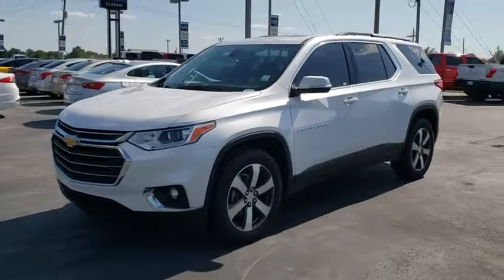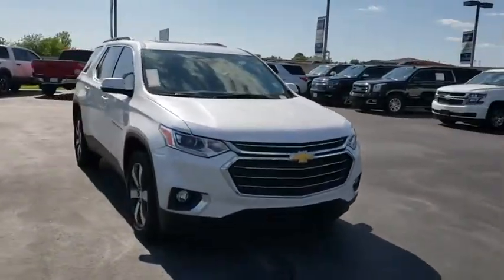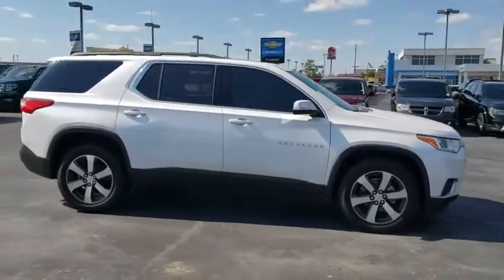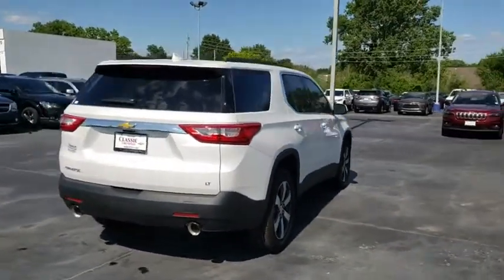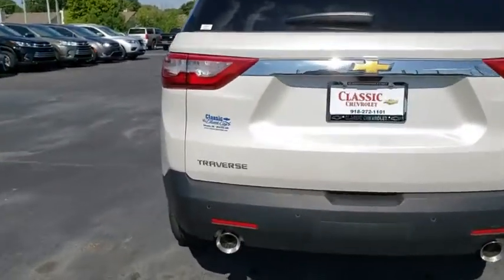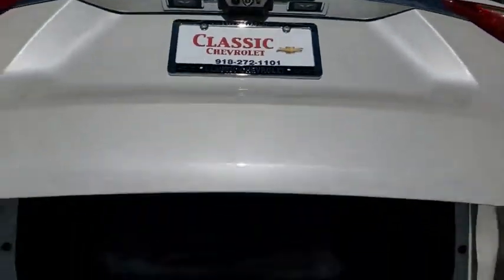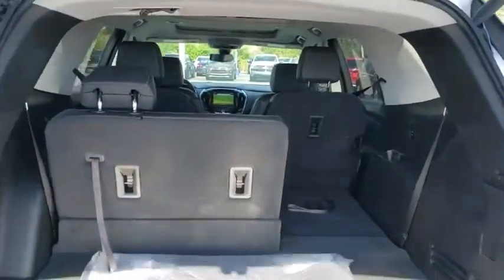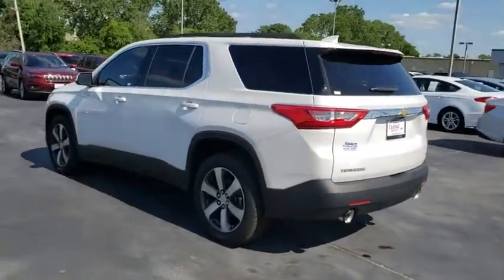2019 Chevrolet Traverse Tulsa, Broken Arrow, Bixby, Sand Springs, Owasso, OK N198200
New 2019 Chevrolet Traverse available at Classic Chevrolet in Tulsa, Oklahoma. Servicing the Broken Arrow, Bixby, Sand Springs, and Owasso, OK area.
2019 Chevrolet Traverse LT Leather - Stock#: N198200 - VIN#: 1GNERHKW3KJ288435

Classic Chevrolet
8501 Owasso Expwy

$6,608 off MSRP! **WE DELIVER ANYWHERE**.**ALL PRICES ARE LISTED WITH TRADING AN AUTOMOBILE AND FINANCING WITH DEALERSHIP, PRICES ARE HIGHER WITHOUT A TRADE OR FINANCING**. Pearl 2019 Chevrolet Traverse LT Leather Leather FWD 9-Speed Automatic 3.6L V6 SIDI VVT18/27 City/Highway MPG Price includes: $1,000 - General Motors Consumer Cash Program. Exp. 07/31/2019, $500 - Chevrolet Bonus Cash Program. Exp. 07/31/2019